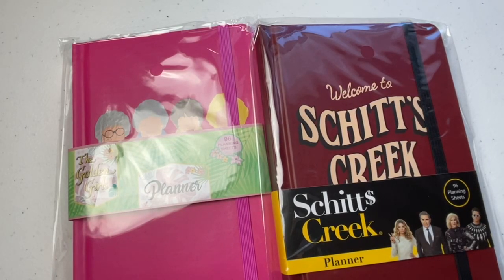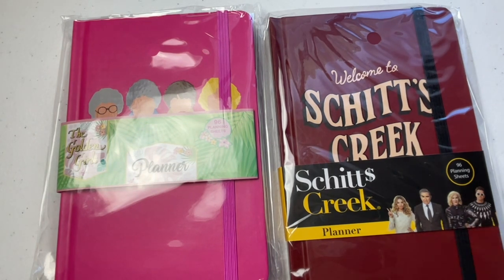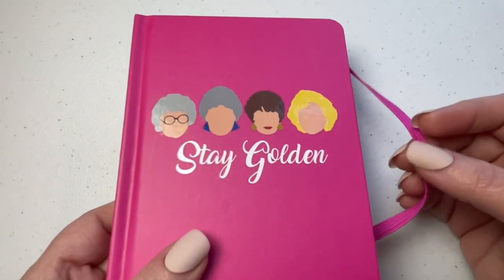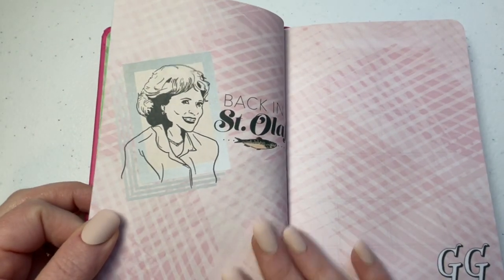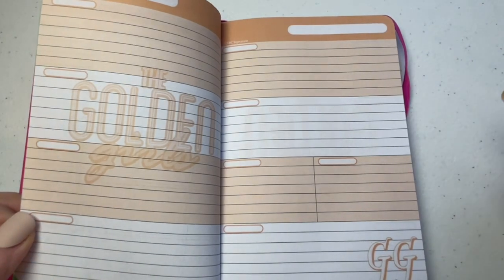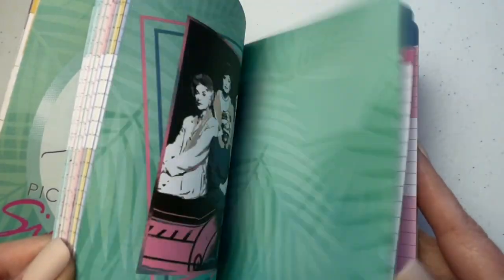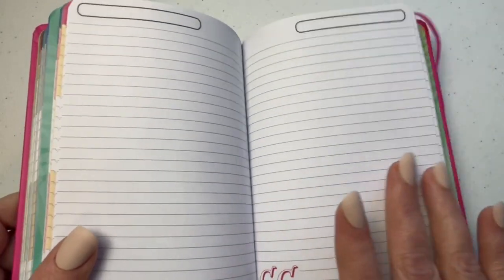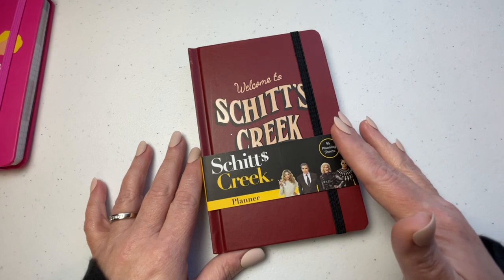Target Dollar Spot Mini Planners Flip Thru - Golden Girls & Schitt’s Creek | $3.00 | Planning Vlog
Clear Cash Envelopes and Organizational Binder:

Retro Christmas Ornament Coloring Book:

Bic Gel-Ocity Pens (amazing quality and value!):

Mild Liners:

Small Pastel Highlighters:

Muji Gel Ink Ball Point Pen, 0.38mm (scratcher!):

Small Accordian Credit Card Zip Wallet:

Mini Phone Stand (Rose Gold):

Soligt Cash Envelopes Wallet:

Sentry Personal Home Safe:

Scotch Thermal Laminator:

Clear Multi-Media Desktop Computer/TV Stand/Riser:

ohmygoalsbudgeting